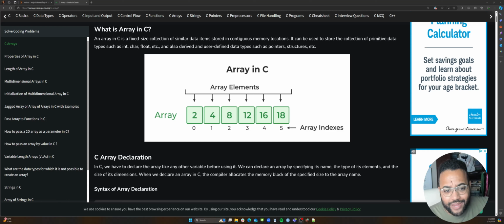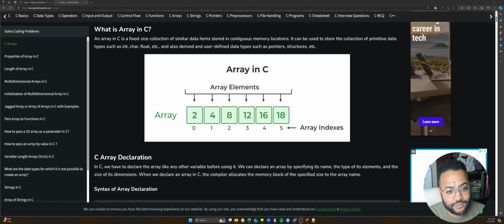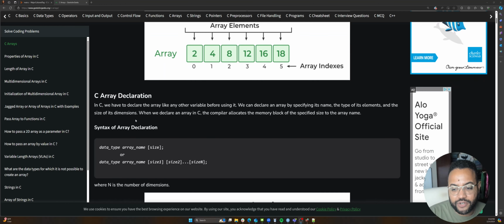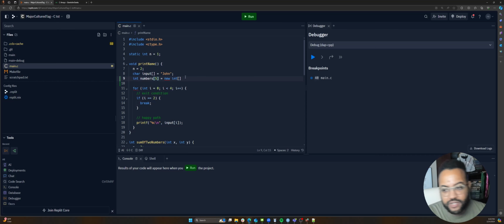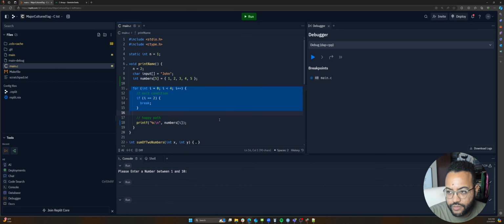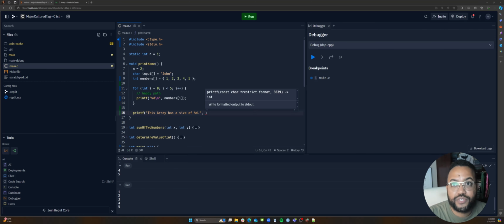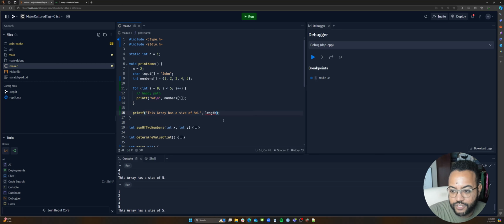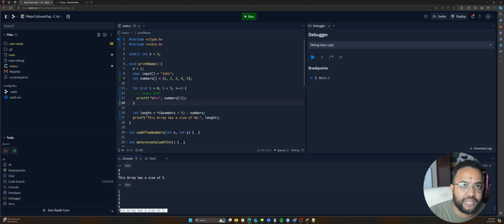Module 4: Programming in C using Arrays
In this micro-lecture, I will lecture on what Arrays are, how to implement them, and what the industry best practices are when attempting to use them in your code base.